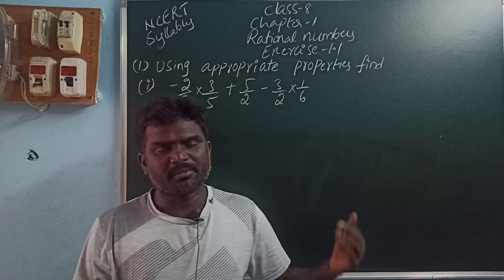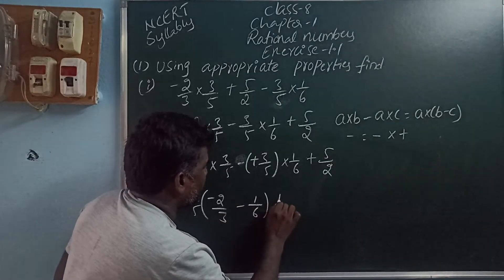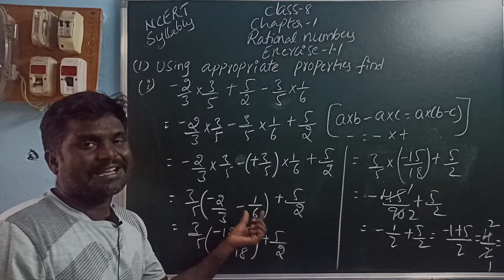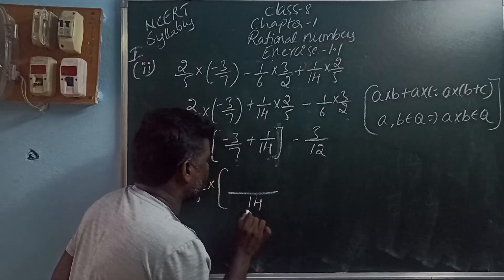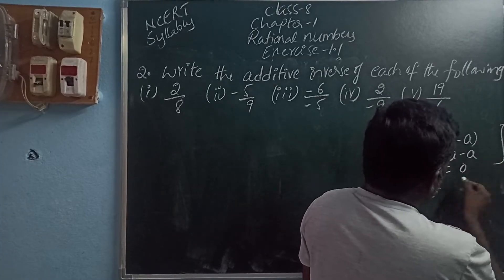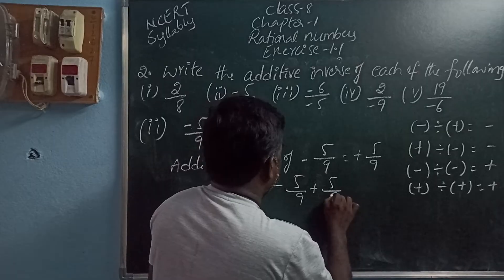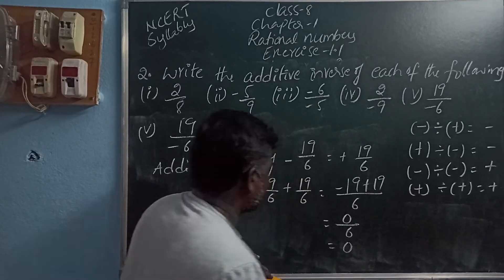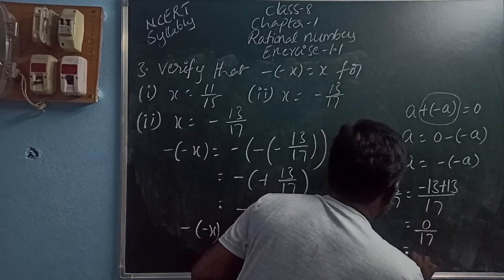Rational Numbers Class 8 Exercise 1.1 Solutions CBSE